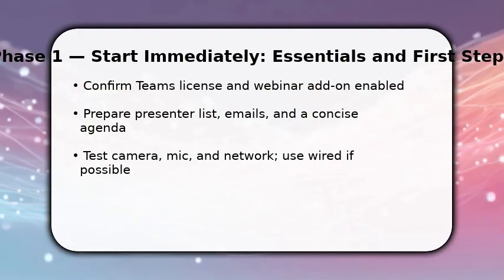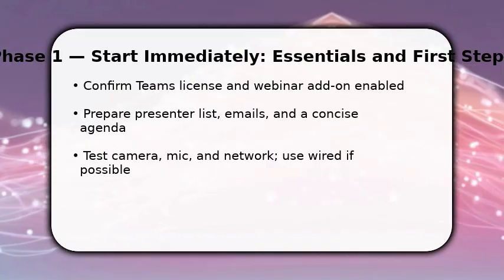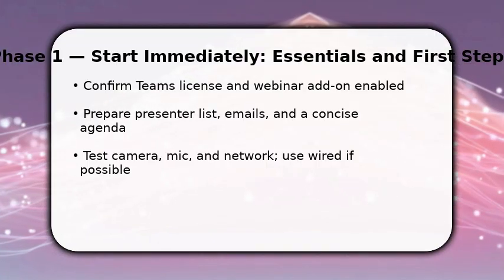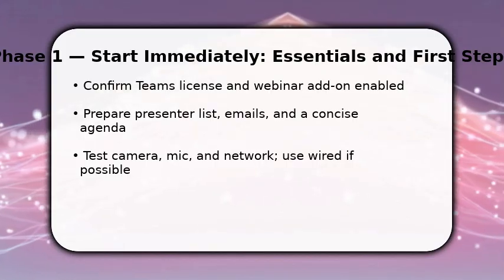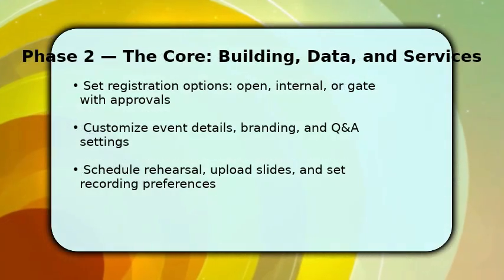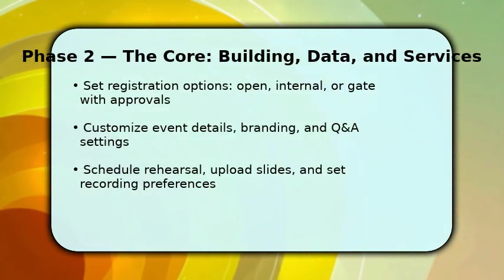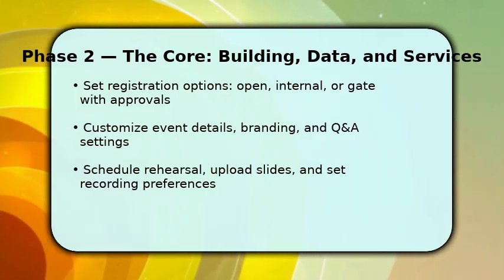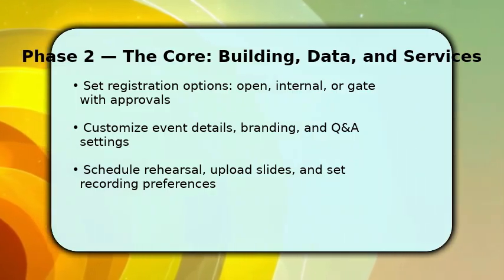How to Use Microsoft Teams Webinar - Easy Guide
How to Use Microsoft Teams Webinar - Easy Guide | 🔒 Surfshark VPN Deal — Stay private and secure. $1.99/mo + 3 Months Free ▸

Join our comprehensive webinar on mastering Microsoft Teams for seamless online collaboration. Discover practical tips and tricks to enhance your productivity, learn how to conduct effective virtual meetings with ease, and integrate the platform into your daily workflow.

Microsoft Teams Webinar, Collaboration Tips, Virtual Meetings Guide, Productivity Tools for Microsoft Teams, Online Collaboration Mastery, Webinar on Microsoft Teams Usage, How to Use Microsoft Teams Effectively, Integrating Microsoft Teams in Daily Workflow, Microsoft Teams Webinars Benefits, Collaborative Online Platforms Training